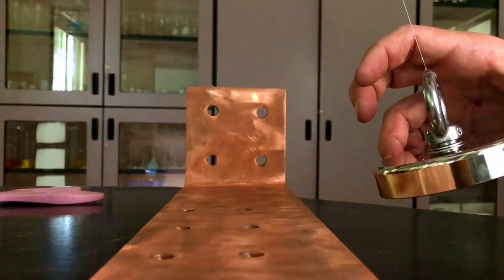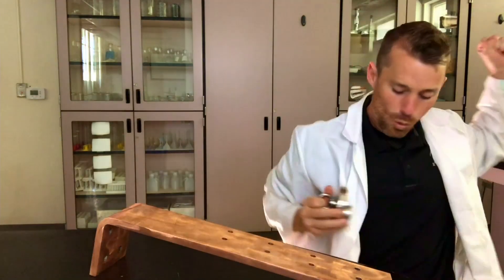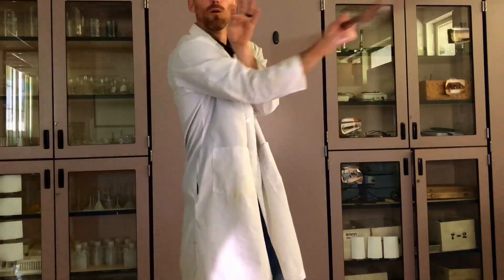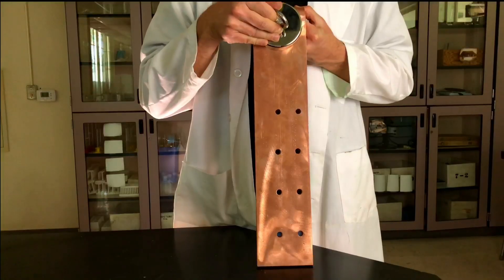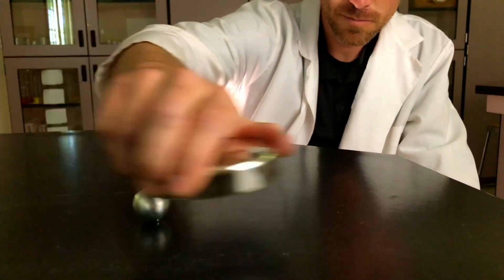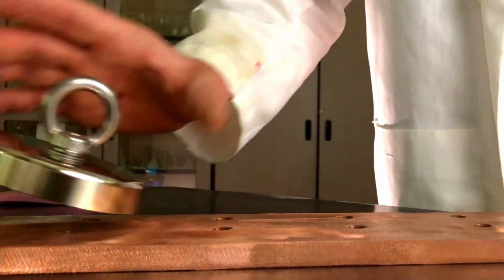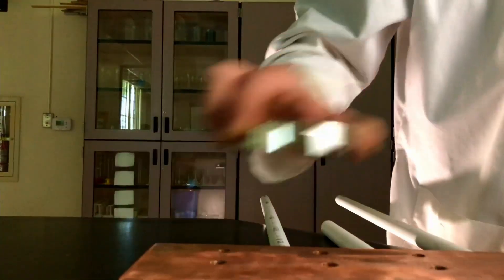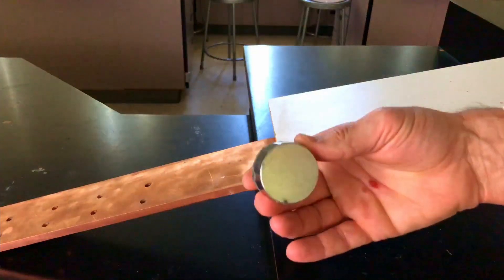7 Fun Copper and Neodymium Experiments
Lenzes Law's, Faraday's Laws, and Eddy Currents are super interesting but not always super intuitive. Same for Diamagnetic materials, paramagnetic materials, and ferromagnetic materials. Here are some experiments looking at how strong magnets made out of neodymium interact with copper and aluminum.
To come up with some explanation explaining the experiments check out the terms:
Lenzes Law's
Faraday's Laws
Eddy Currents
Diamagnetic materials
Paramagnetic materials
Ferromagnetic